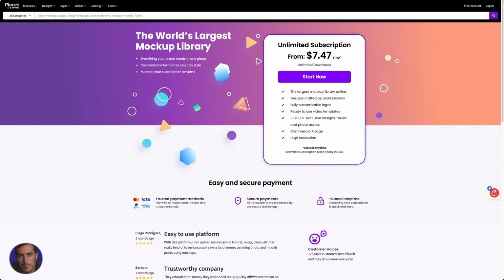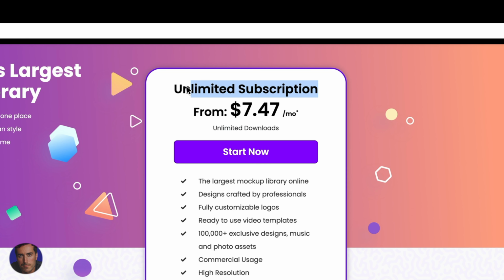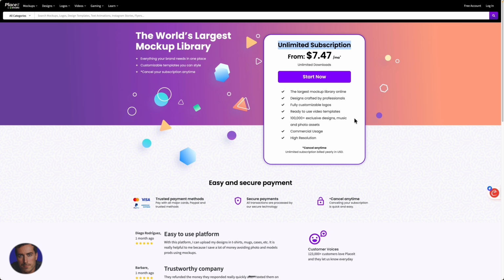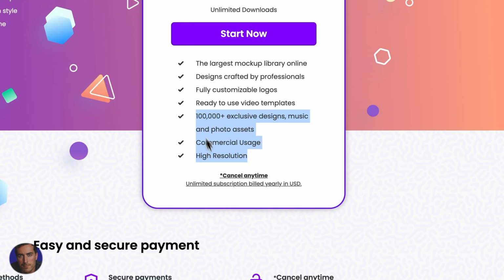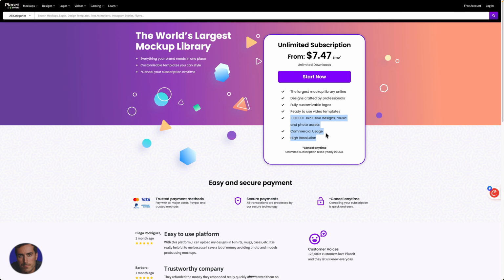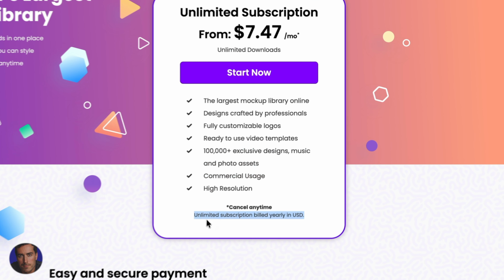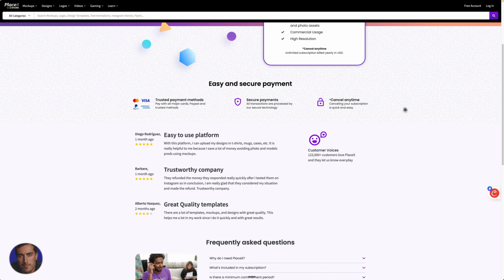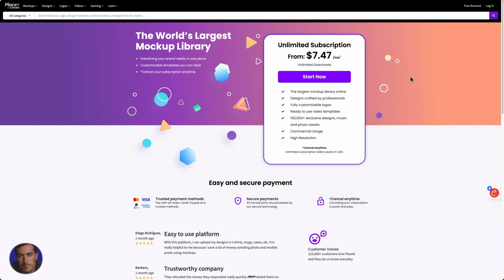Placeit Pricing: How Much Does It Cost? (Subscription vs Pay-As-You-Go)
Placeit pricing can be a game changer for your design projects. This video breaks down everything you need to know about the costs and benefits of using Placeit. Don't miss out on the opportunity to elevate your mockup game!

Timestamps:
0:00 - Introduction
0:30 - Overview Of Placeit Pricing
1:00 - Unlimited Subscription Details
1:30 - Cancellation Policy Explained
1:50 - Final Thoughts

▬▬▬▬ Links & Resources ▬▬▬▬

▬▬▬▬ Video Transcript ▬▬▬▬

Hey there! Today, I'm diving into the pricing for Placeit.

If you're curious about how much it costs, you're in the right place. I’m currently on the pricing page, and I’ll walk you through what you can expect.

They often have special offers, so keep an eye out for those.

Currently, they only offer one subscription option, which is called the Unlimited Subscription. This plan is priced at $747 per month.

With this subscription, you get unlimited downloads, access to the largest mockup library online, and designs created by professionals. You’ll also find fully customizable logos and ready-to-use video templates.

It’s a pretty comprehensive package that includes high-resolution files and commercial usage rights. One important thing to note is that while you can cancel at any time, the subscription is billed yearly in one go.

So, you’ll need to pay for the entire year upfront. If you scroll down the pricing page, you can find more details and frequently asked questions that might help clarify things further.

In summary, Placeit’s pricing is straightforward. If you’re looking for a robust tool for your mockup needs, I highly recommend checking it out.

Don’t forget to check my link to see what kind of deals they might be offering. Remember, you can cancel anytime, so there’s no risk involved.